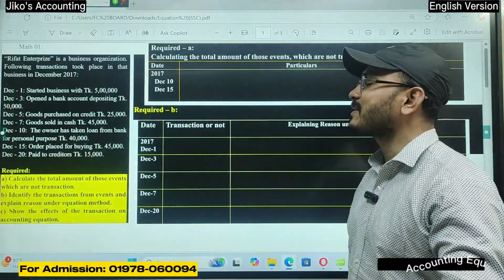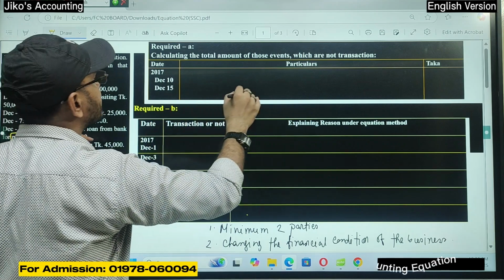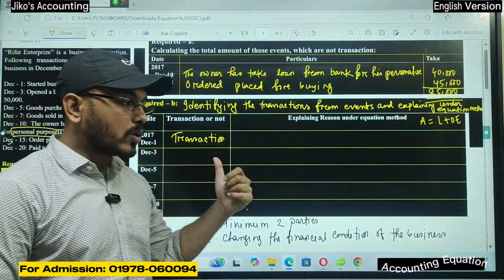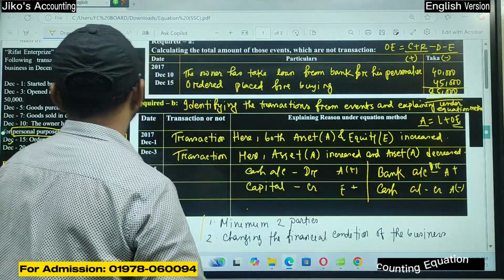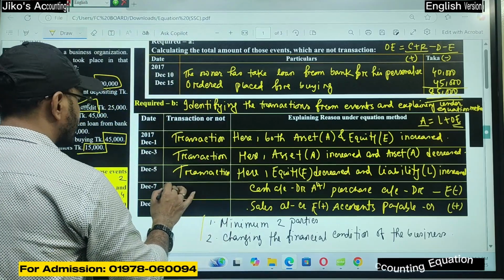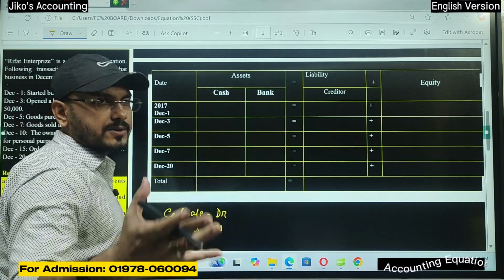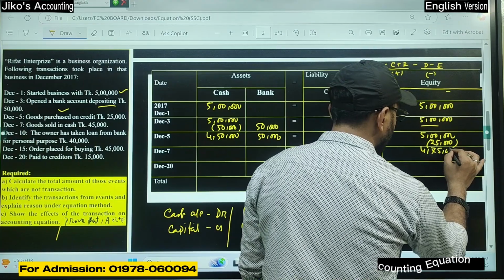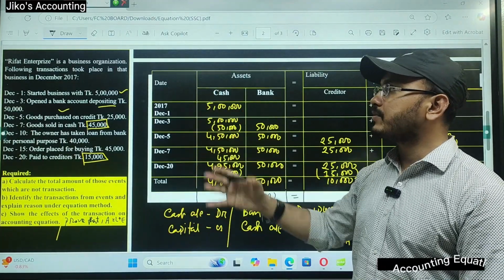Accounting Equation: Class - 3 (Math 1)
Program: SSC / HSC

● ABOUT THIS VIDEO:
Accounting Equation's concept is required for all students who are related to learn Accounting from root level to tertiary level. Accounting Equation is required to prepare financial statements; analyze business transaction and forecast the budgeting process. Having the knowledge on Accounting Equation;  A Business student can easily understand all the concepts regarding Accounting.

● ABOUT JIKO Sir:
MD. Shahnewas Jiko
Leturer, Department of Business Administration, Southern University Bangladesh, Chittagong.

MD. Shahnewas Jiko is popularly known as Jiko Sir who offers comprehensive courses tailored for HSC (NC/BC)/ BBA / BBS / MBA / Master's students, providing a specialized learning center to enhance their accounting skills. With a focus on quality education, Jiko sir equips students with the knowledge needed for success in their academic pursuits and future careers.

- JIKO Sir

🔵【 For Any 𝐄𝐧𝐪𝐮𝐢𝐫𝐢𝐞𝐬 】🔵
For Admission (Online & Ofline)
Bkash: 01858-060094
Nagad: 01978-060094